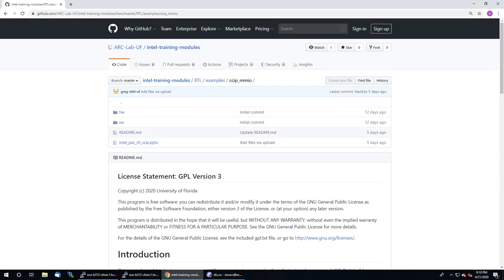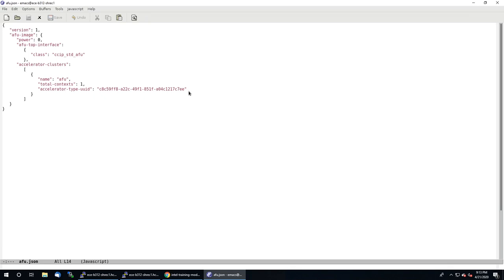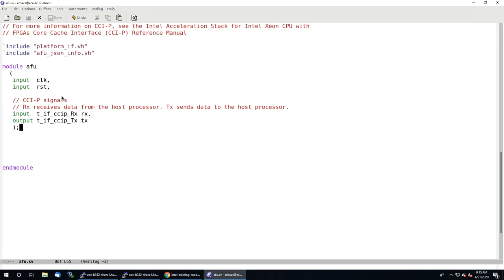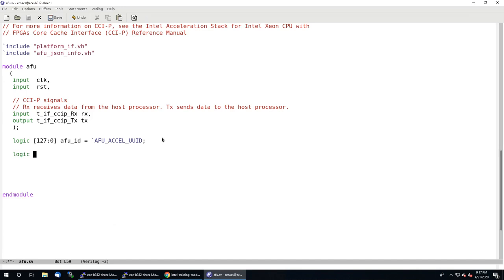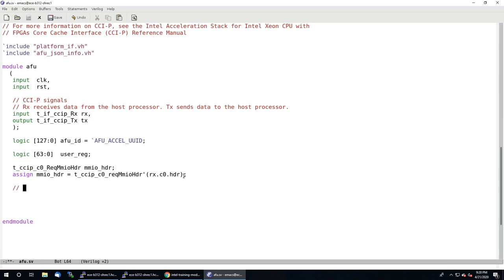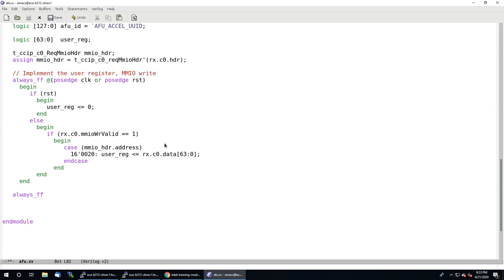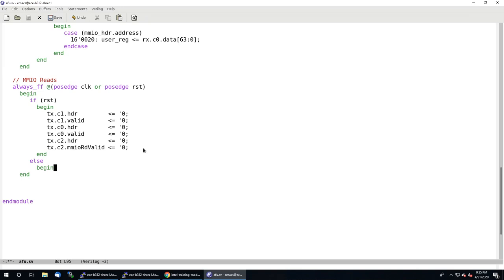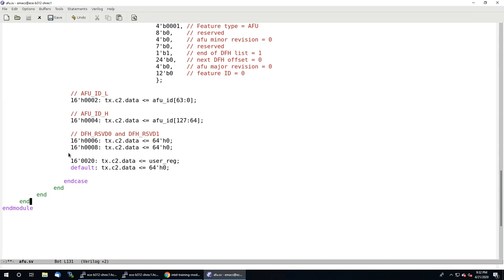ccip_mmio RTL Code Explanation